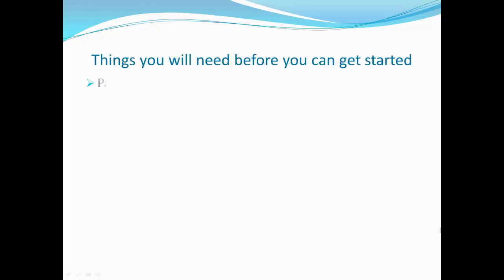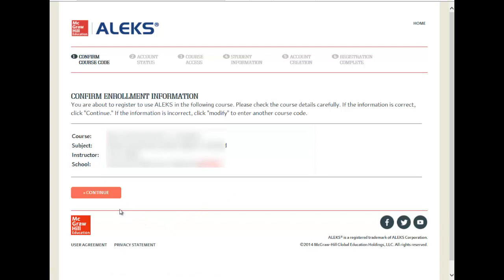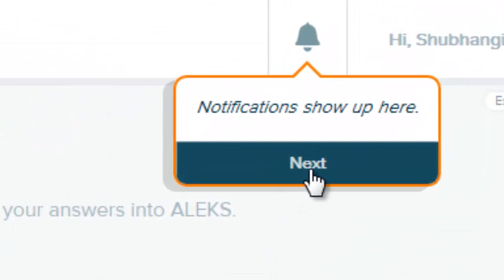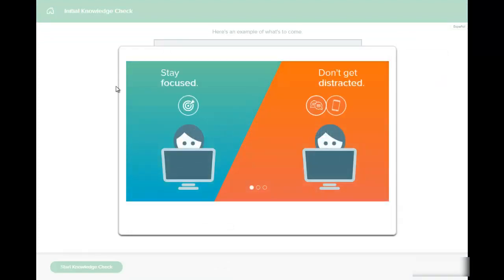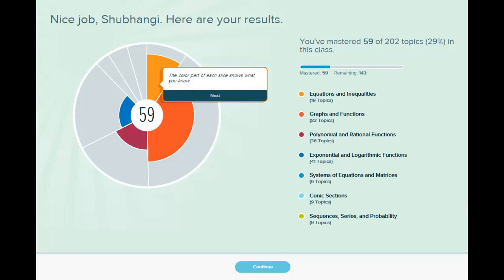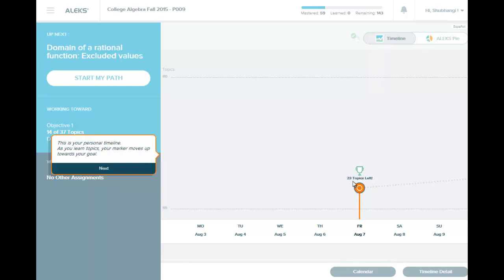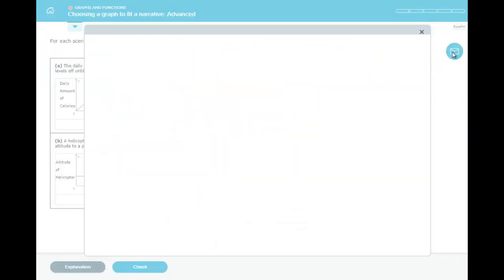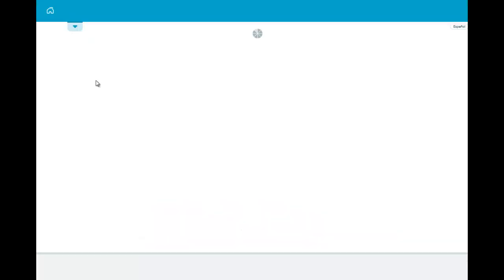ALEKS registration Fall 2015 UWM